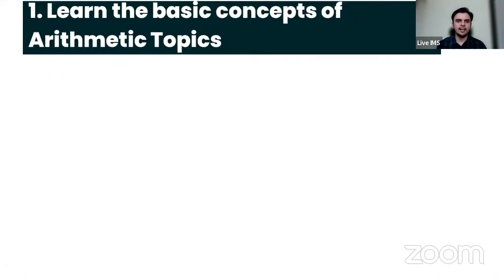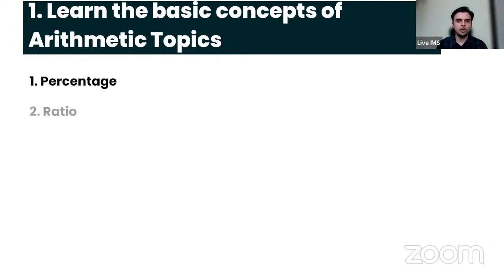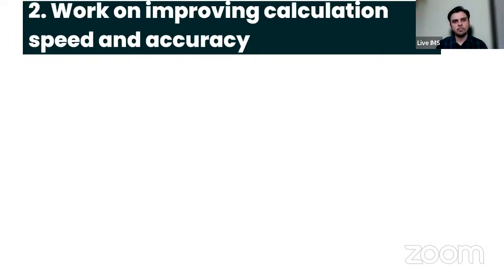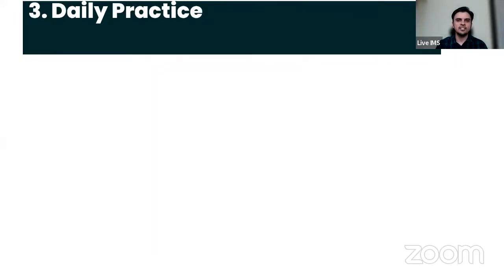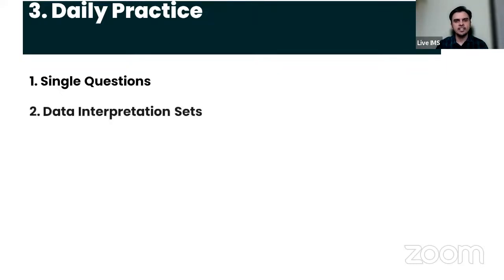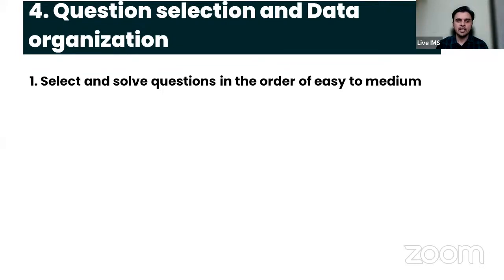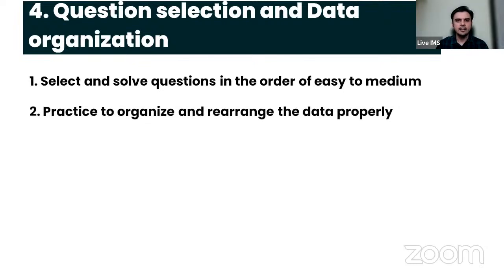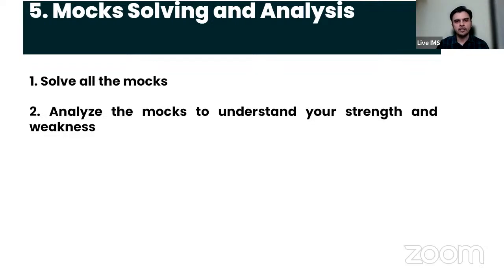CLAT 2025 Quantitative Aptitude Strategy | 5 Tips to Boost Your CLAT 2025 Quant Score | Tushar Joshi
Struggling with Quantitative Techniques in CLAT 2025? Join Tushar Joshi as he shares his top 5 proven tips to help you score 11+ in this crucial section. Whether you're just starting your prep or looking to fine-tune your strategy, these tips are designed to boost your confidence and performance. Don't miss out on this valuable advice from an expert!